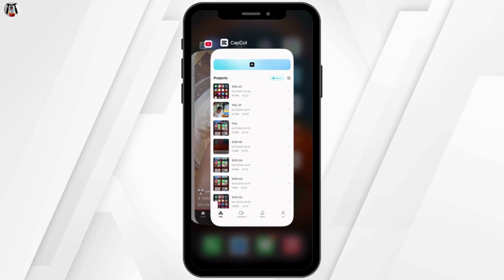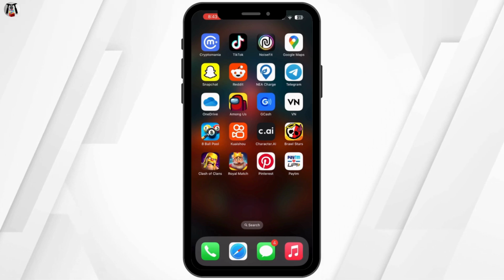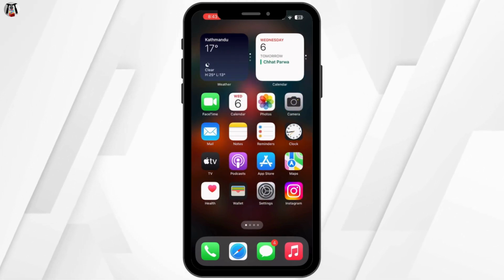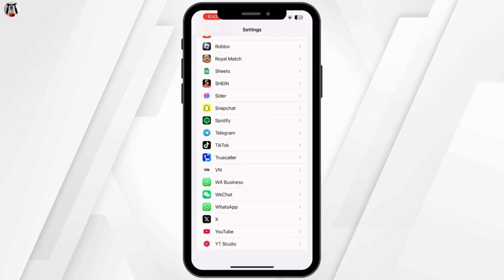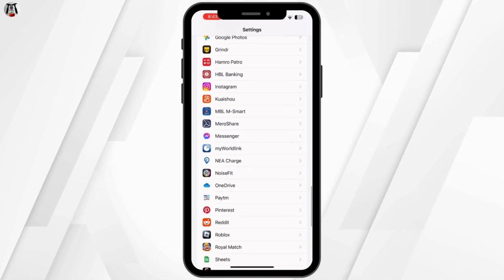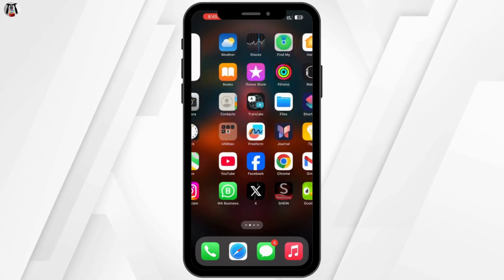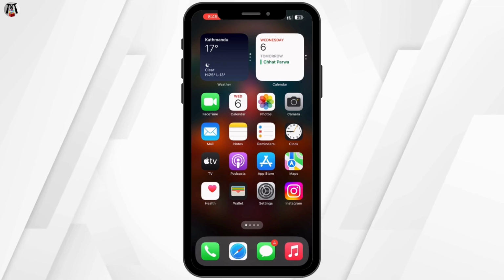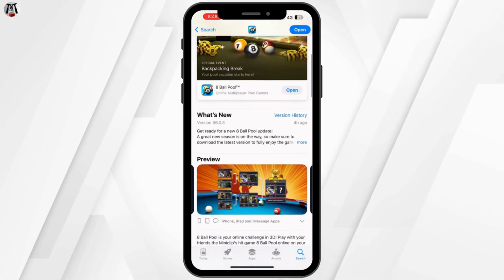How to Fix Connection Lost in 8 Ball Pool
Experiencing connection lost issues while playing 8 Ball Pool? This guide will help you troubleshoot and resolve common connectivity problems in 2024. Follow these steps to enjoy uninterrupted gameplay and improve your overall gaming experience!

Timestamps:
0:00 Introduction
0:15 Steps to fix connection lost in 8 Ball Pool